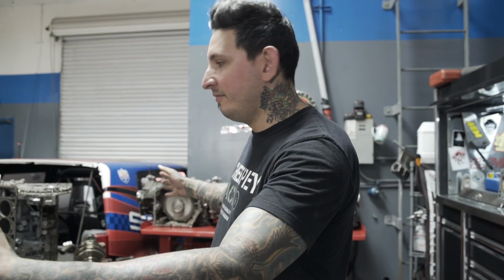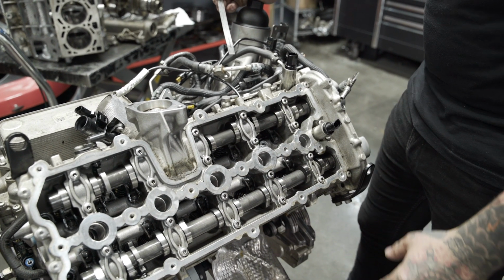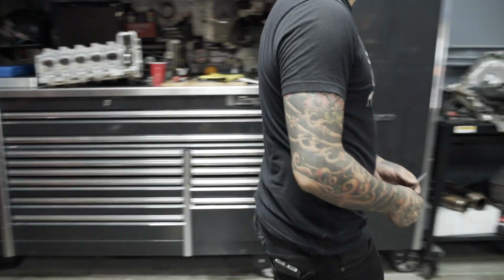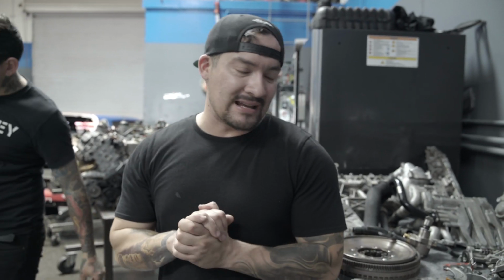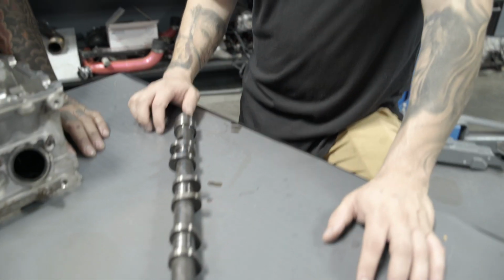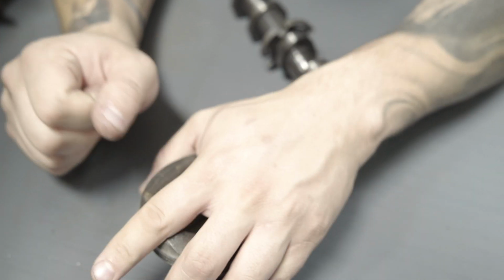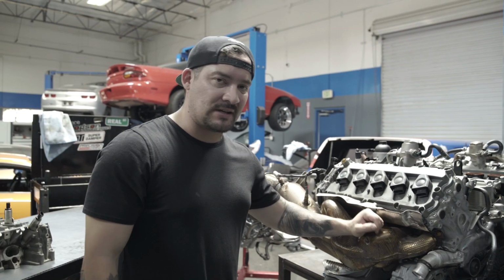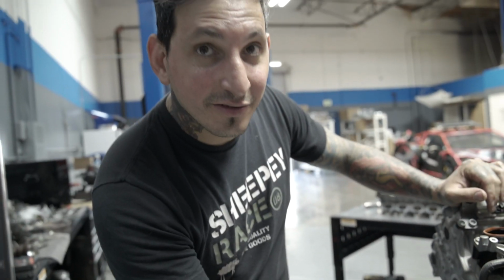BUILDING A 1300WHP LAMBORGHINI - Sheepey Race